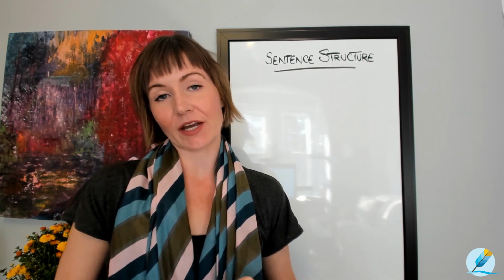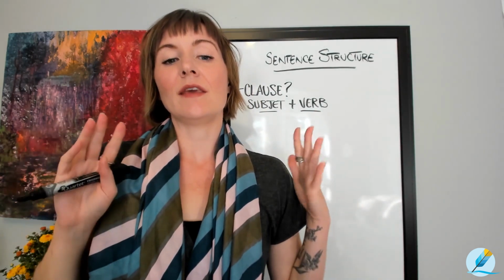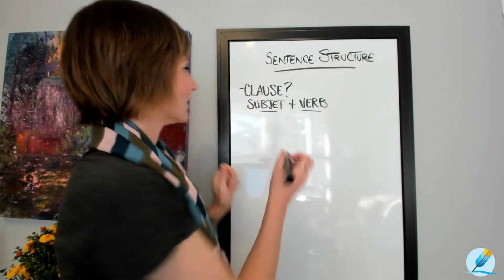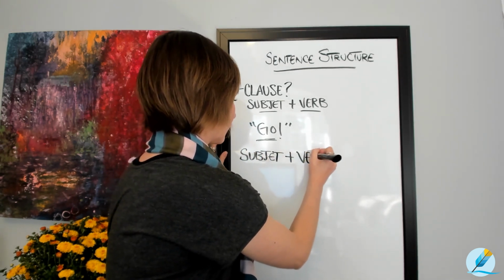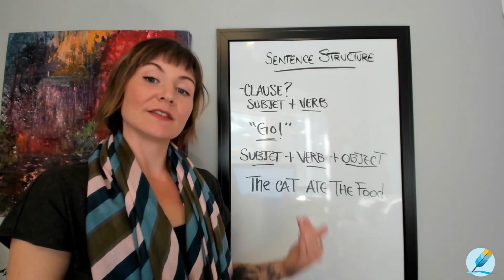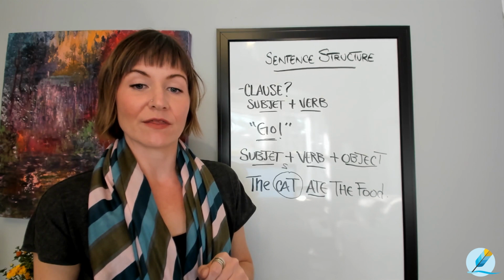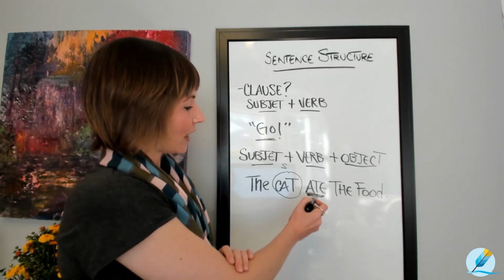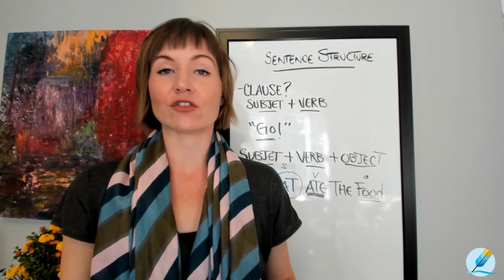English Grammar 101: The Sentence | The Homework Help Show EP 28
This week we begin a new weekly mini series. We are investigating the foundations of English grammar, starting with the basics and moving upward from there. This week we start with the fundamental component of English grammar, the sentence. Join Cath Anne as she walks you through the basic structures of a properly written sentence.

Looking for study tips, help with essay writing, or advice on how to be a better student? Welcome to The Homework Help Show, a weekly show where we teach, assist, and offer valuable insights for student life. From study hacks to writing tips, discussions about student mental health to step-by-step guides on academic writing and how to write a resume, we've got you covered. Want your questions answered? Write them below or join the conversation on social media using the hashtag askHHG.